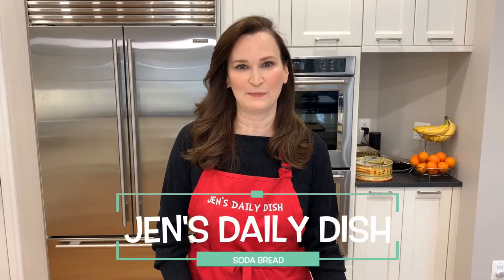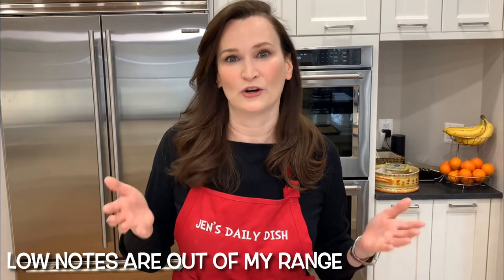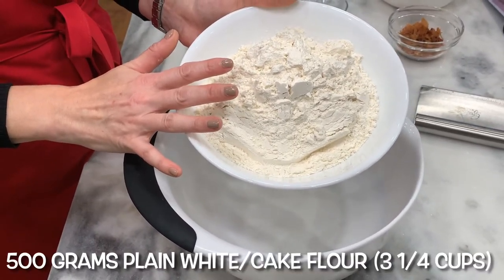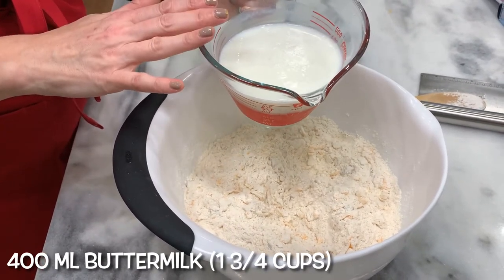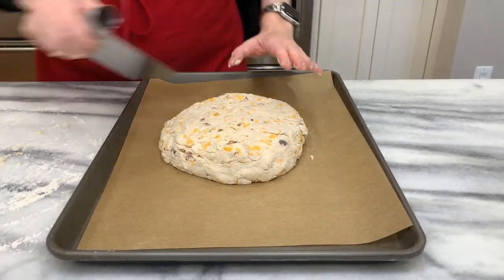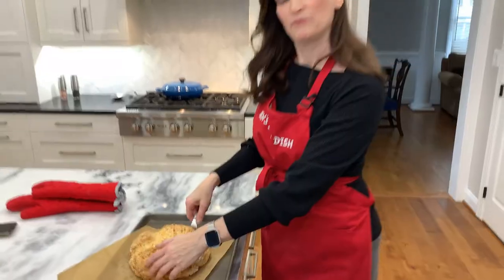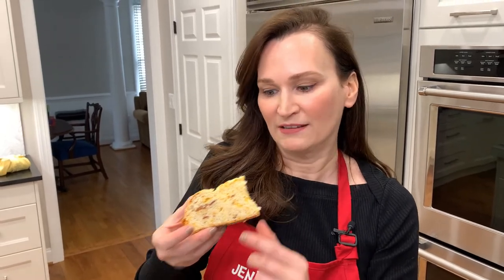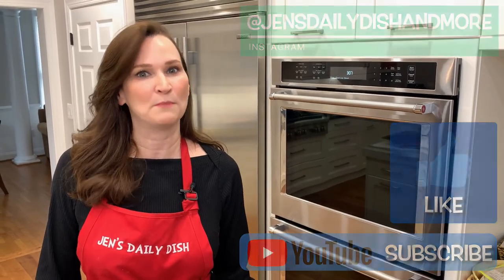Cheddar Bacon Soda Bread. No Knead, Done In 1 Hour. Delicious. Paul Hollywood Recipe. So Easy!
Soda bread takes no work at all. You can add whatever you want in it, like I did, and have fresh bread anytime you want in under one hour. A true win-win! The recipe is from my newly purchased book, “How To Bake,” by Paul Hollywood of “The Great British Bake-Off” fame. So far, very good. I am hoping to win the ultimate handshake from Paul. 😊